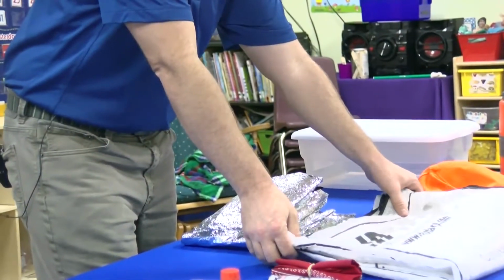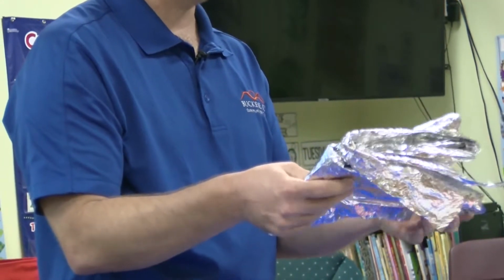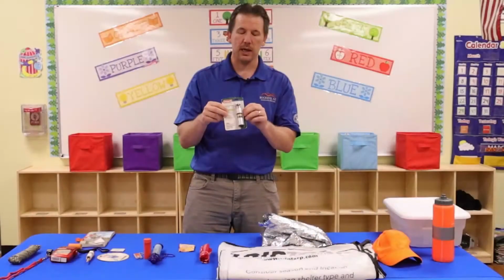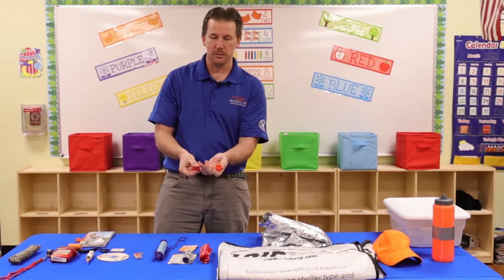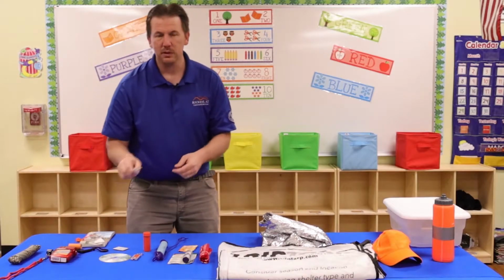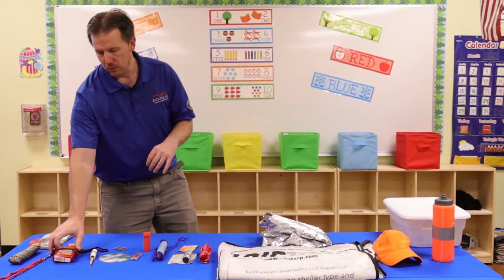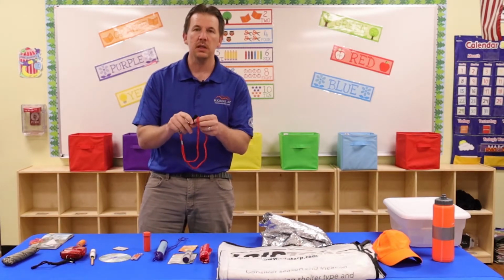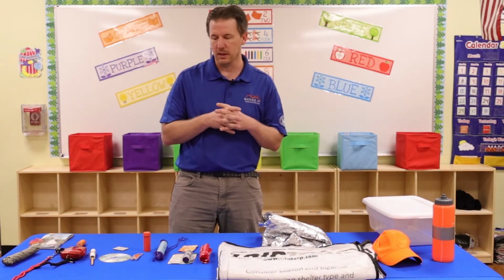Buckeye Community Service Outdoor Recreation - Survival Kit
Follow along with Skyline Regional Park Coordinator, Adam Melle, as he gives you tips on what to pack in your 24 hour survival kit.